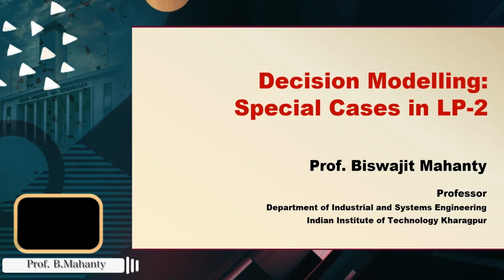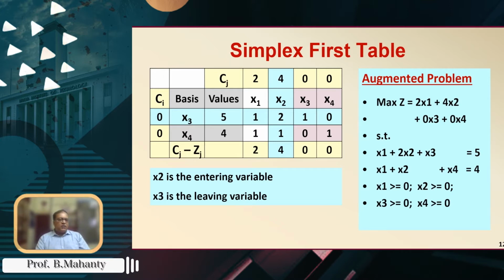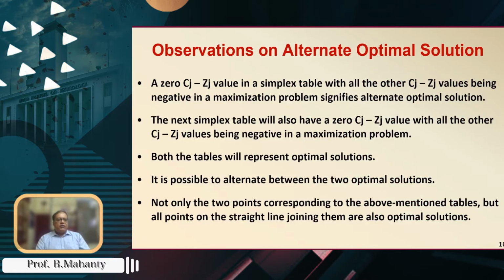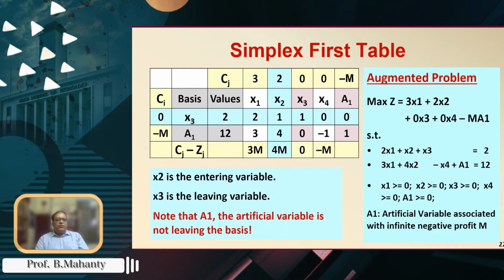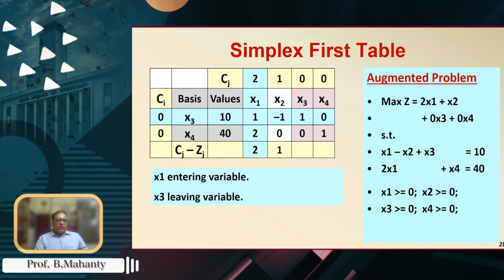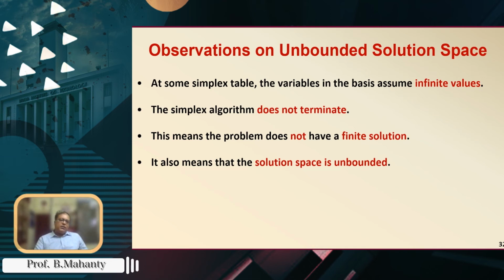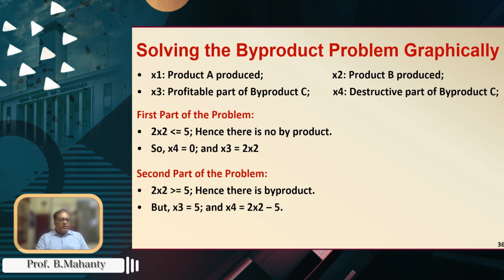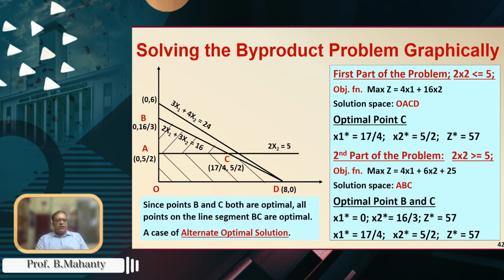Decision Modelling: Special Cases in LP Part - ll